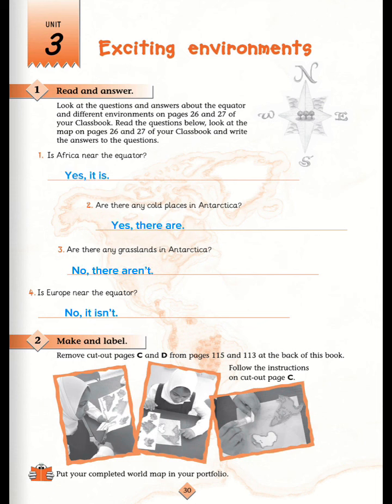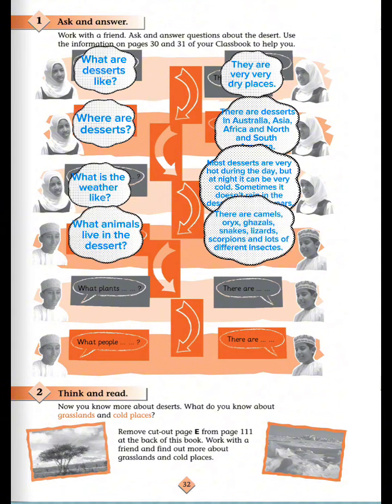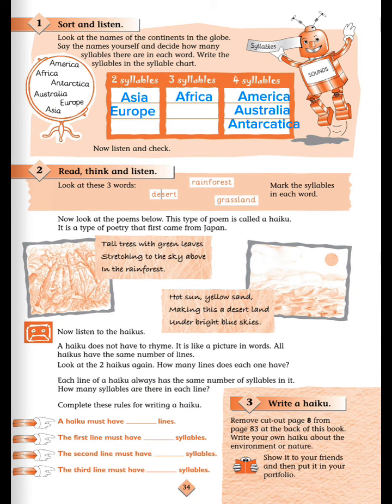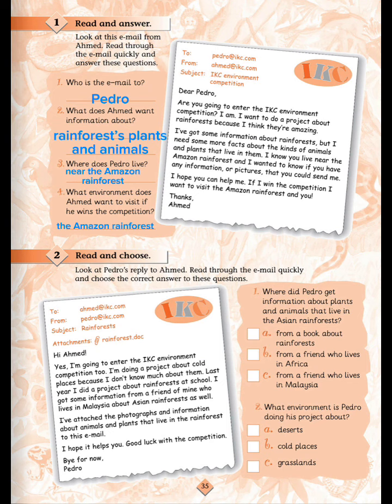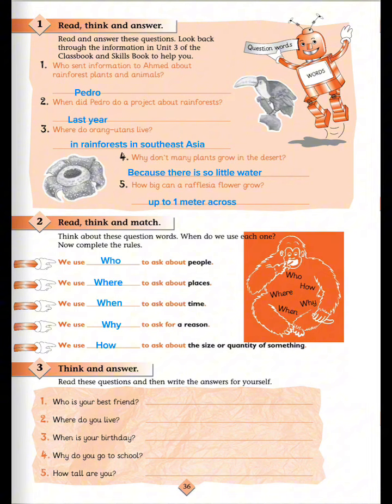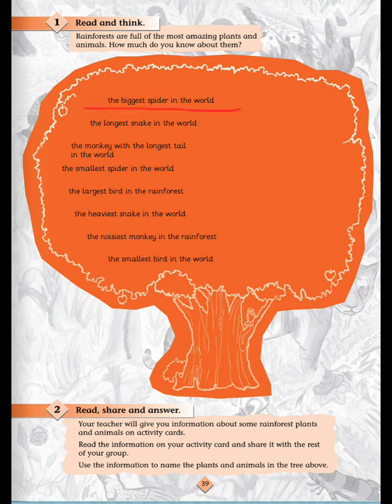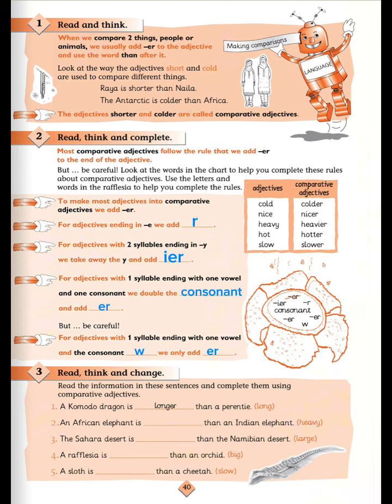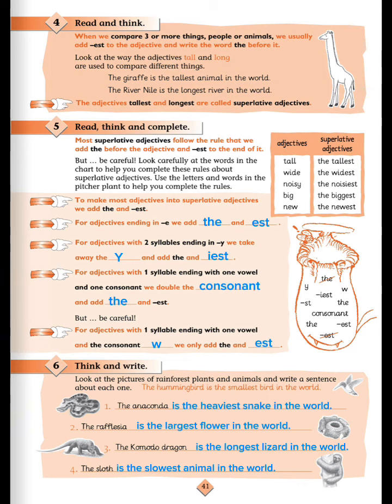الصف السابع الفصل الاول- شرح الوحدة الثالثة - Exciting environment - Skills book